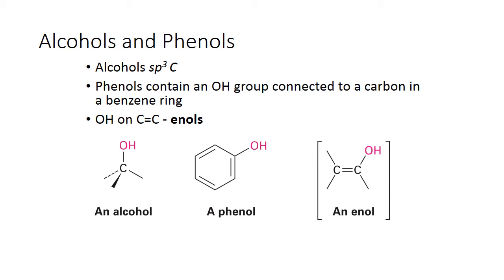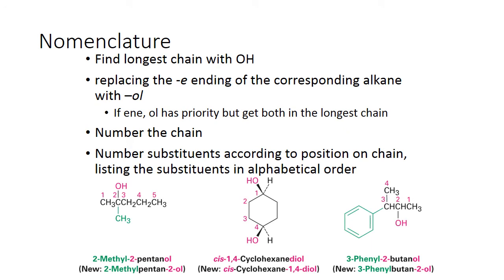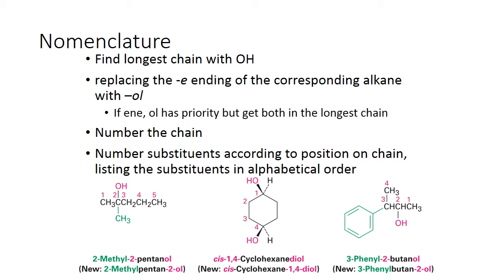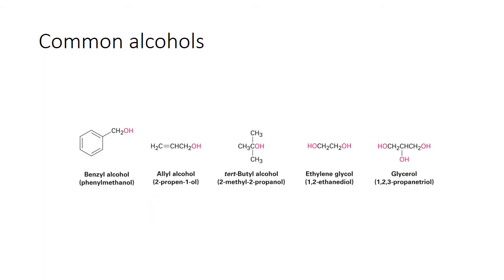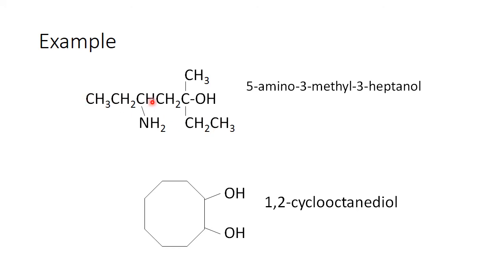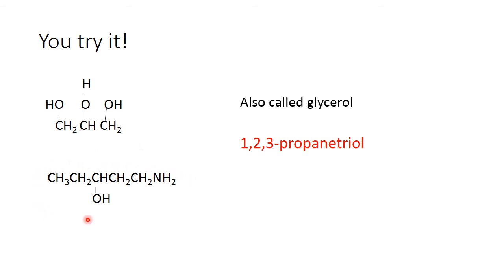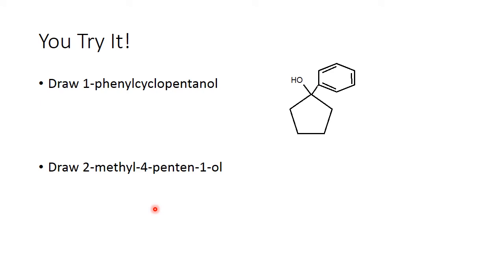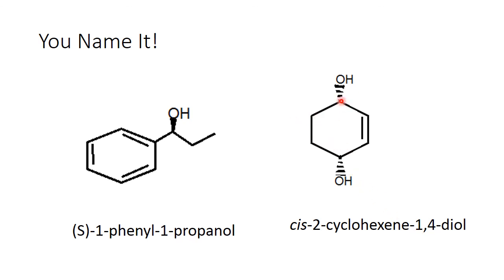CH 17 Alcohol nomenclature